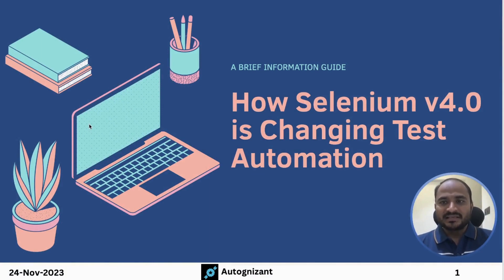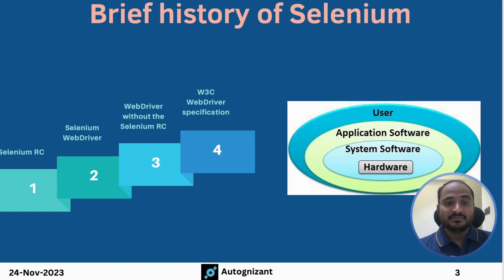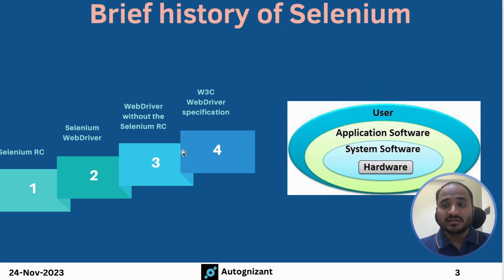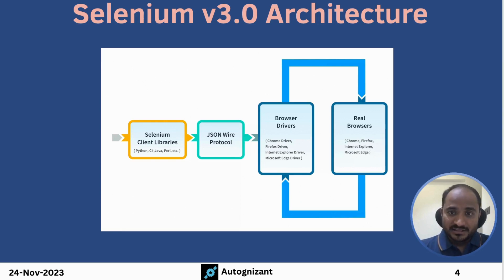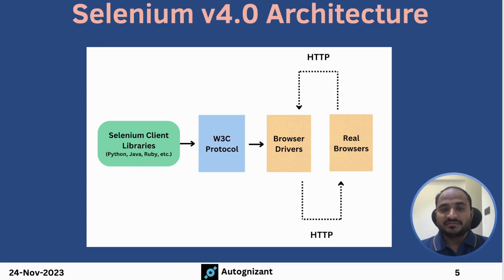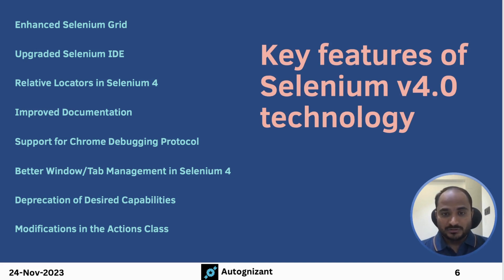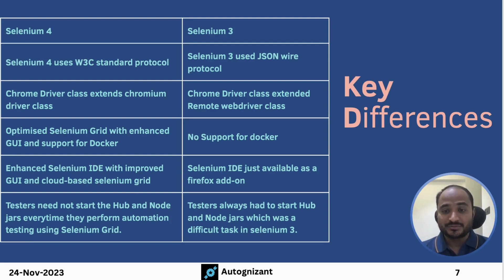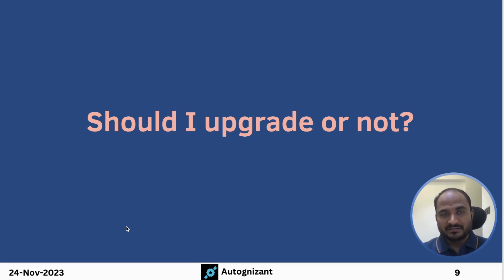Selenium v4.0 Deep Dive Tutorial Series Started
This is the first video of Selenium v4.0 Deep Dive Tutorial series.
In this video, you will learn:
Brief history of Selenium
Selenium v3.0 Architecture
Selenium v4.0 Architecture
Key features of Selenium v4.0
Key Differences between Selenium v3.0 & v4.0

These videos will help you understand the profound meaning of concepts and their practical implementation.

▬▬▬▬ USEFUL LINKS ▬▬▬▬

Timestamps:
0:00 Intro
0:48 Brief history of Selenium
1:41 Selenium v3.0 Architecture
2:49 Key features of Selenium v4.0
3:50 Key Differences between Selenium v3.0 & v4.0
5:54 What it means for you?
5:54 Should I upgrade?